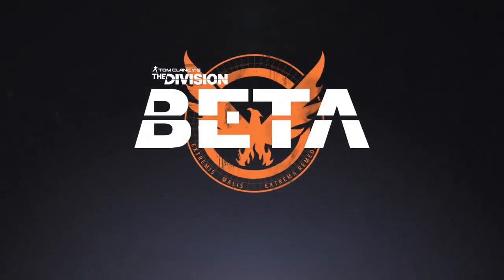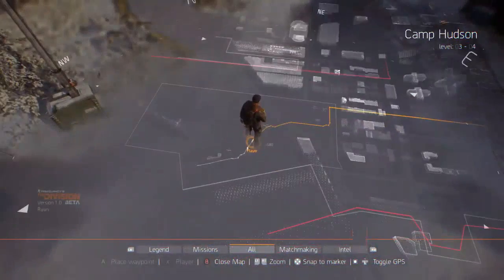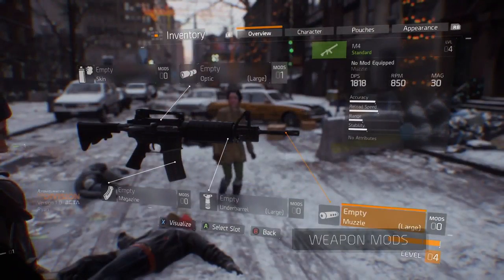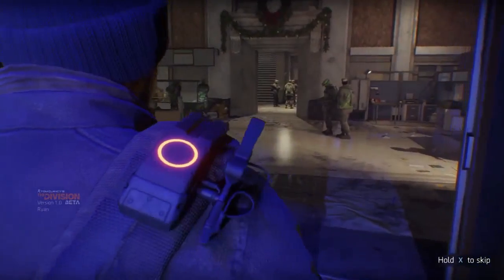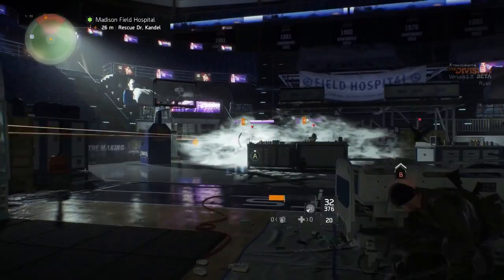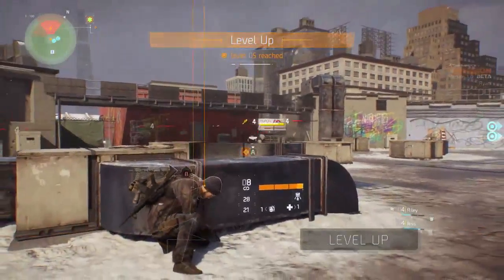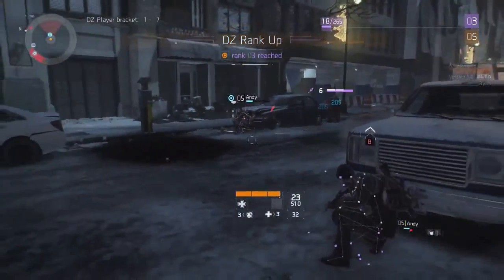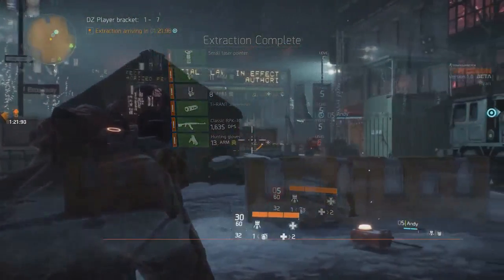Tom Clancy's: The Division - Closed Beta Tips + Tricks - Beta Gameplay Footage! [HD]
Xbox Profile: oblivion588
Playstation Profile: oblivion122
Steam Profile: OblivionXBA
Origin Profile: OblivionXA or TheAZGamerYT